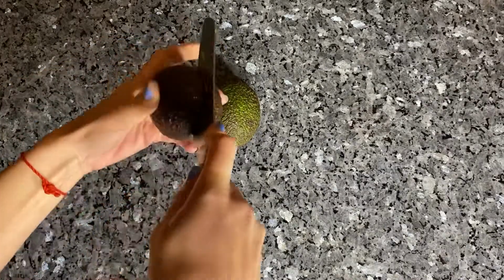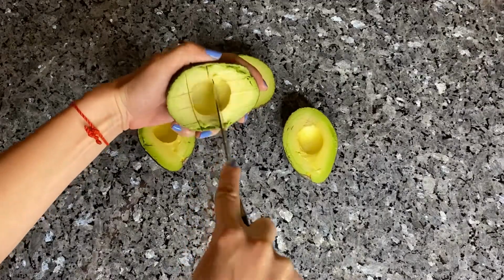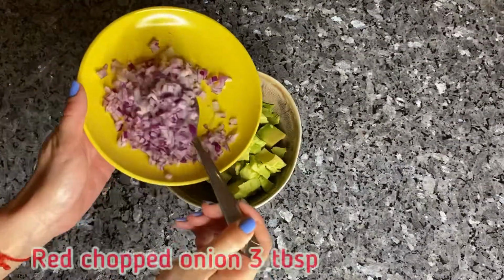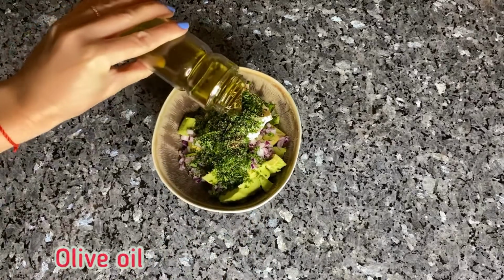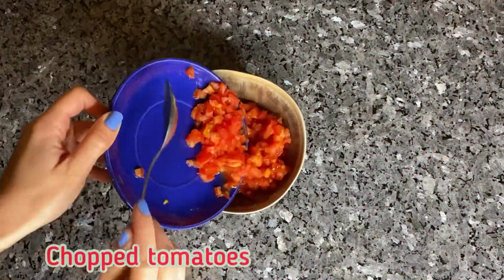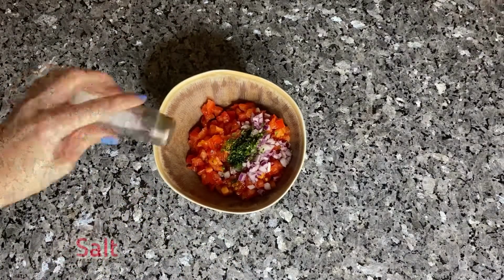CHICKEN TACOS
Ingredients:

- Taco shells
- 3 paprikas
- 4 tomatoes
- Lettuce
- White onion
- Red onion
- Minced chicken filet - 300 g
- 2 avocados
- Chili pepper
- Garlic
- Lime
- Cream cheese (Crème fraîche) - 2 tbsp
- Paprika
- Salt
- Cumin
- Parsley
- Olive oil

Preparation:

——Chicken filling——

* Cut all the vegetable very finely;

* when all the ingredients are ready, add some olive oil to a large skillet and fry onion and garlic until golden;

* then add paprikas and chili pepper and fry for around 10 min until soft;

* add chicken fillet and fry for another 10 min;

* add spices and mix everything for all the flavors to combine and fry for 5 min;

* add parsley and the chicken filling is ready.

——Guacamole——

* to make the guacamole use only ripe avocados. Gently tap the pit with your knife so the knife gets wedged into the pit. Twist your knife slightly to dislodge the pit and lift to remove;

* once the pit is removed, just cut the avocado into chunks right inside the peel and use a spoon to scoop them out;
* add some red chopped onion;
* add cheese cream;
* add some parsley;
* sprinkle everything with lime juice;
* add salt and pepper;
* some olive oil;
* and stir everything together.

——Salsa——

* to make salsa add some chopped tomatoes to a bowl;
* add some chopped onion;
* add some parsley;
* salt;
* lime juice;
* olive oil;
* mix everyone together

——Build tacos——

* lettuce leaves
* chicken filling
* salsa
* guacamole

Make the best tacos ever for dinner tonight!

Enjoy! Bon appétit.